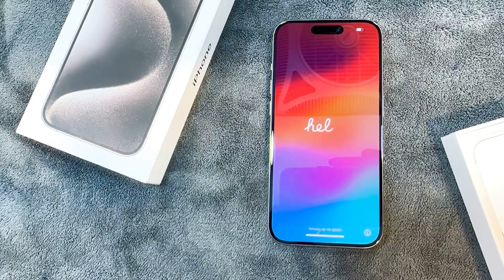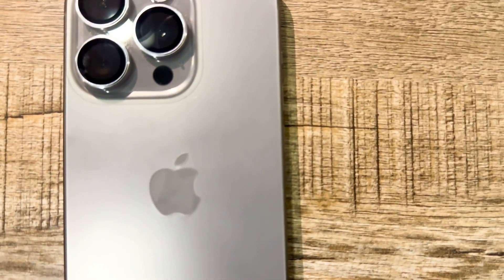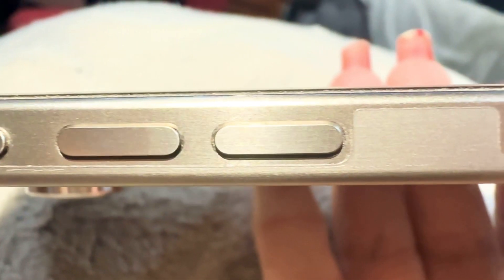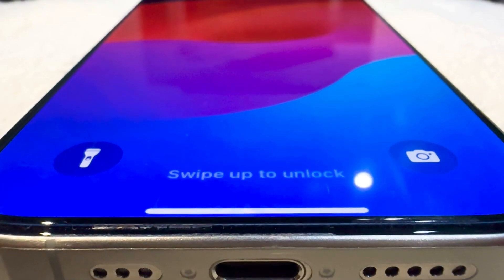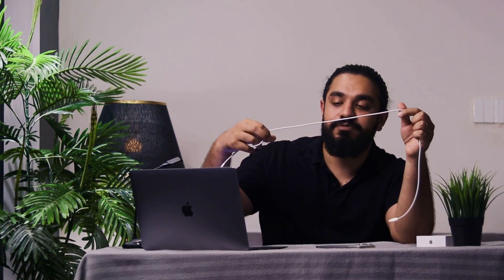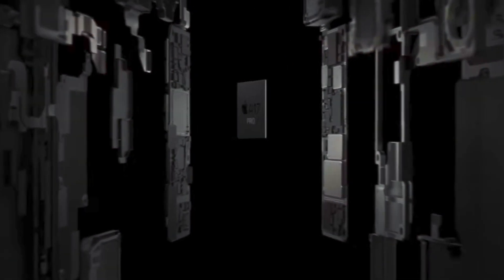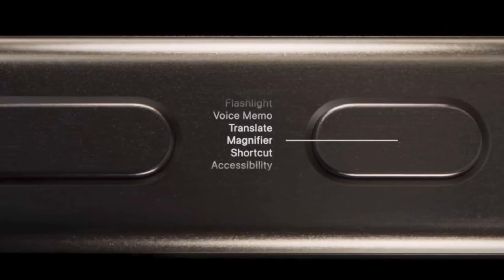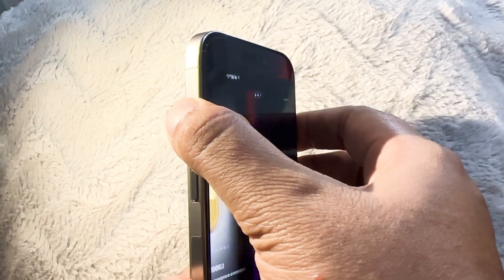IPhone 15 Pro Review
Dive into the next frontier of mobile technology with our in-depth review of the iPhone 15 Pro! § Join us as we explore the cutting-edge features, breathtaking design, and unparalleled performance that redefine smartphone excellence. From the revolutionary camera capabilities to the powerhouse under the hood, we feave no stone unturned in this comprehensive review. Whether you're an Apple enthusiast or tech aficionado, this is a must-watch to stay ahead in the world of innovation. Hit play now and discover the future in the palm of your hands!